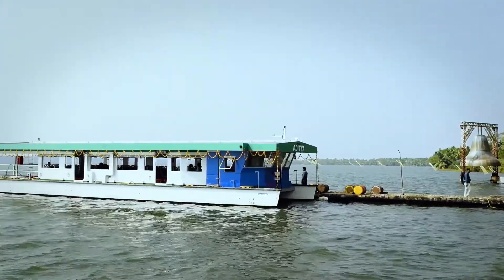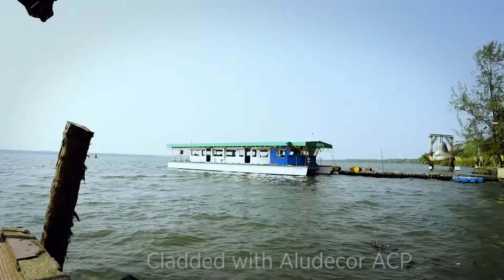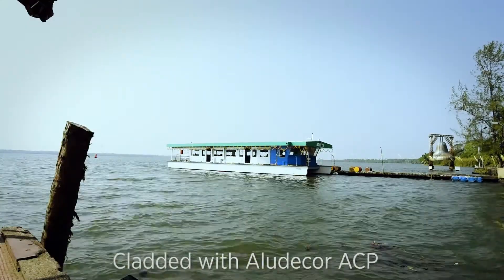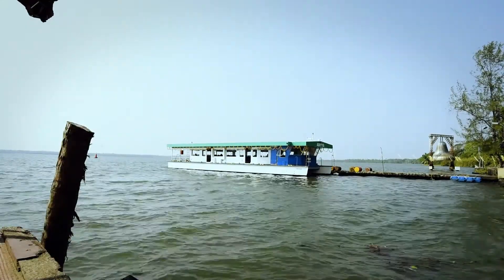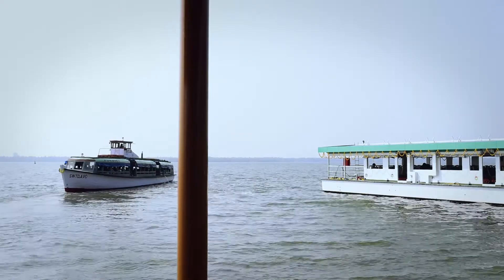India's First Solar Powered Boat - Aditya | Cladded With Aludecor Aluminium Composite Panles.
Aludecor is proud to be associated with Aditya- India’s first solar powered ferry. It is cladded with Aludecor ACP Panels.
Here we have a chat with Mr. Sandith Thandasherry, MD, Navalt Electric and Solar Boats Pvt. Ltd, who takes us through the idea behind this revolutionary boat and how ACP panels made it a more viable and compact output.